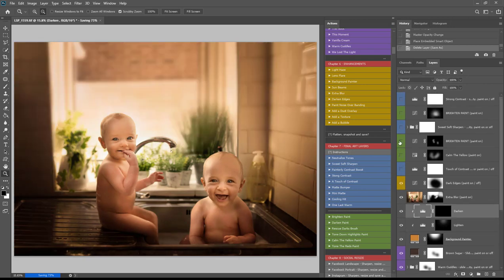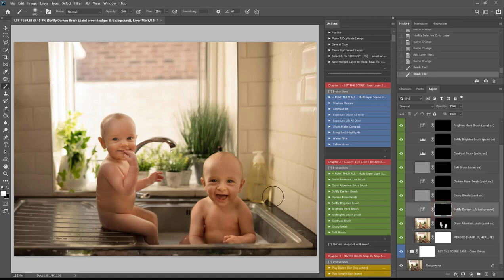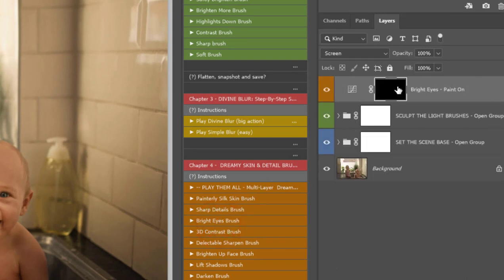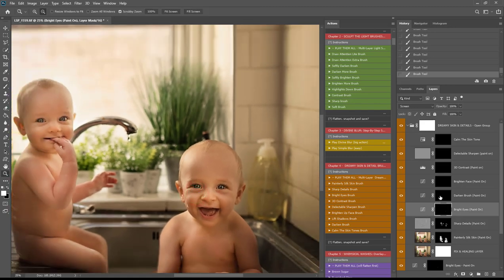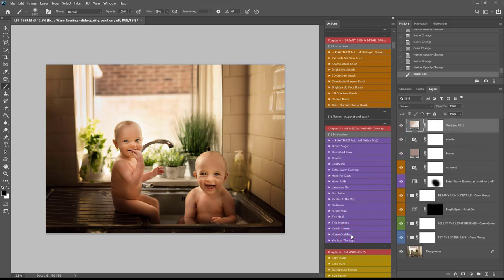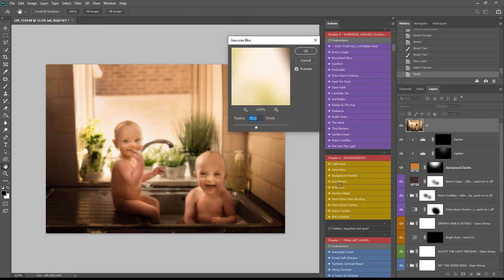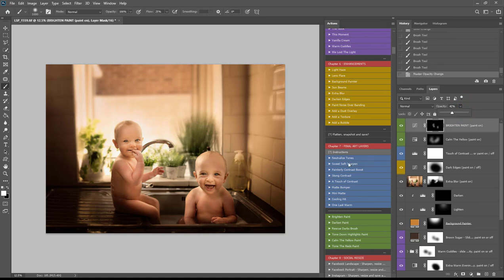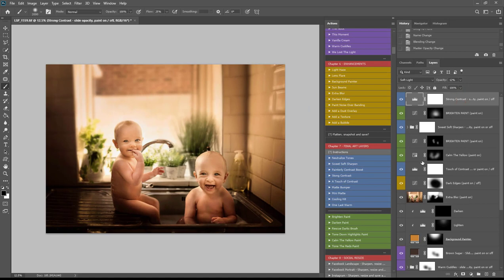Light Chronicles Photoshop - Twin tub full editing tutorial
How to edit a warm, happy, sentimental scene using the "Light Chronicles Photoshop Action Set" part of the Sentimental Storyteller Collection